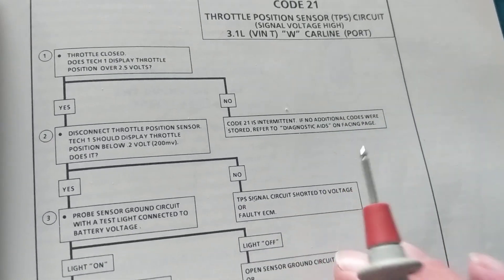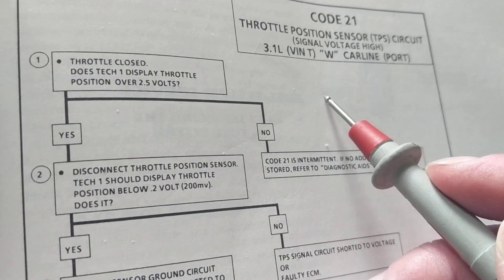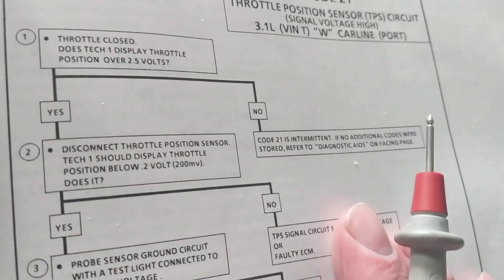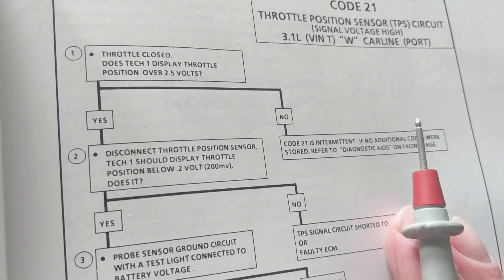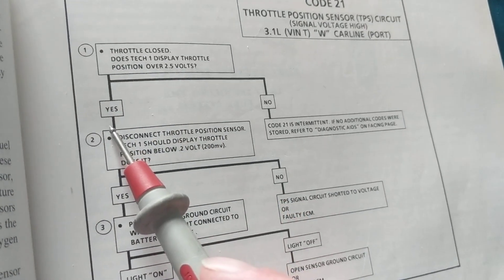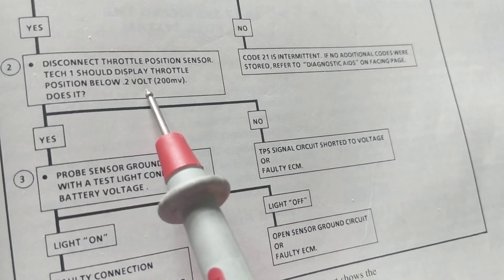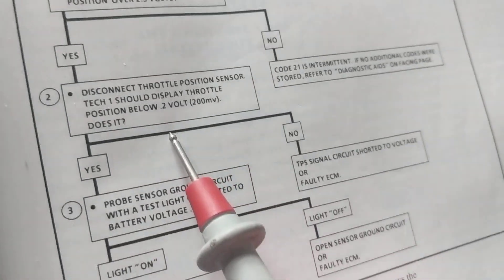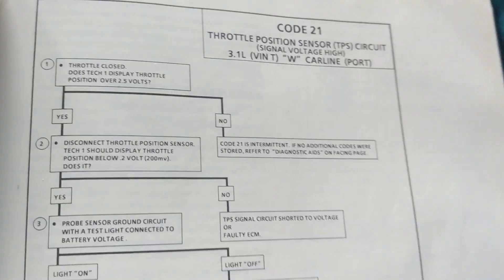HOW TECHNICIANS DIAGNOSE PROBLEMS FROM SCANNERS AND BEST BOOK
how to technicians diagnose scanner problems and the best book. this explains how a person can diagnose a scanner code. for the example of an oxygen sensor he has to make sure that the connector is properly secured.